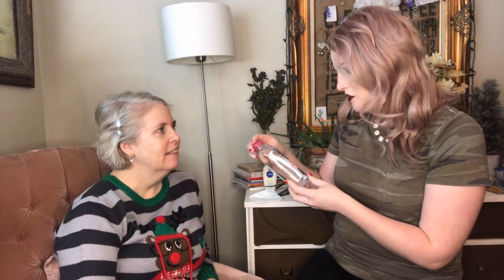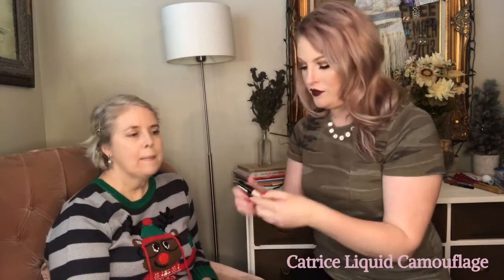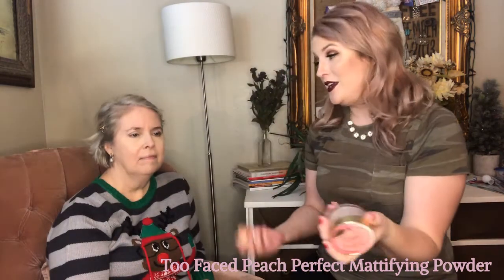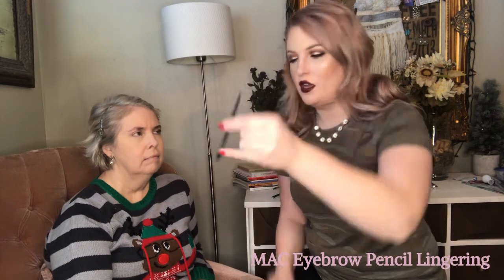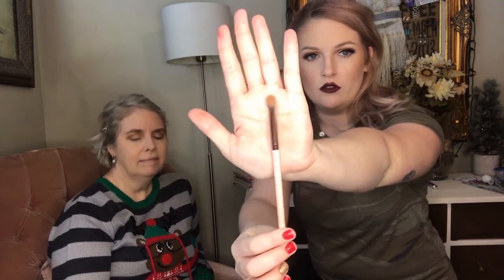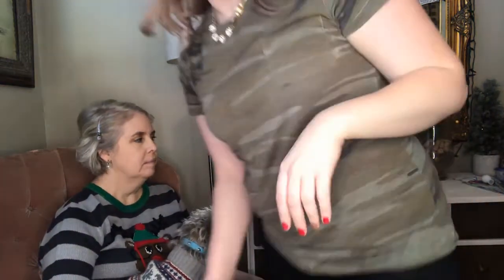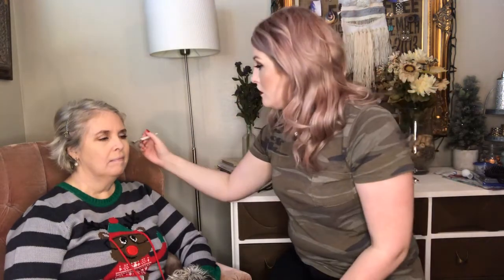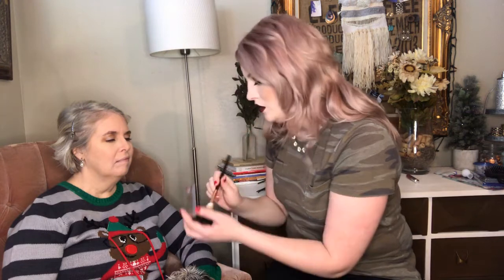Doing My Mom's Makeup || JulesRancier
In this video I'm doing my mom's makeup before she goes to a Christmas Party!!

Normally I would write out all the products I used, but I don't have much time to do that right now (soooo maybe later). But I did type out all the products I used within the video, so you can see what they're actually called.